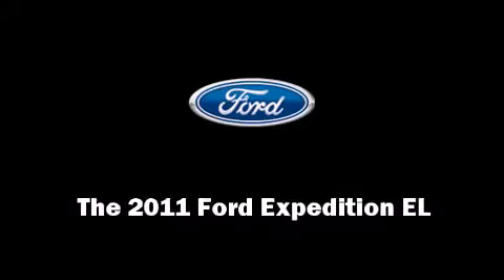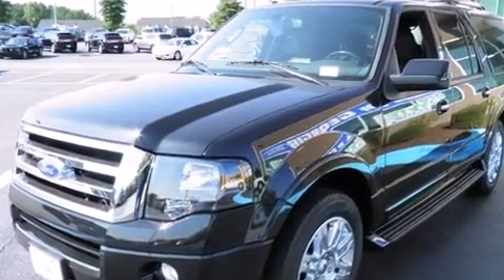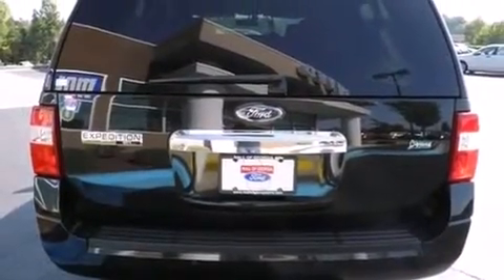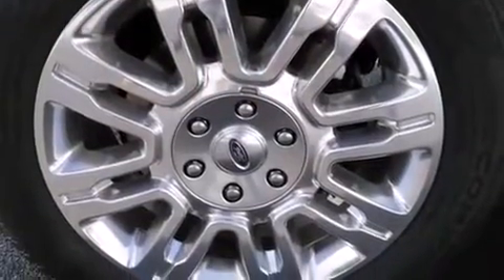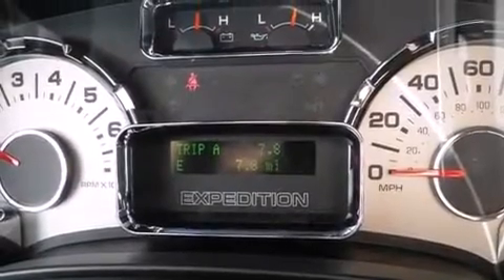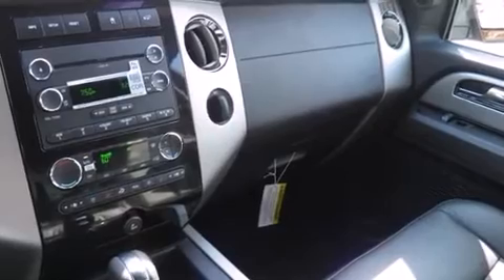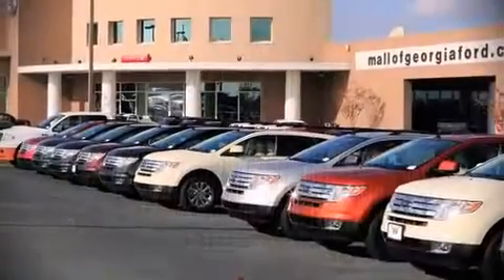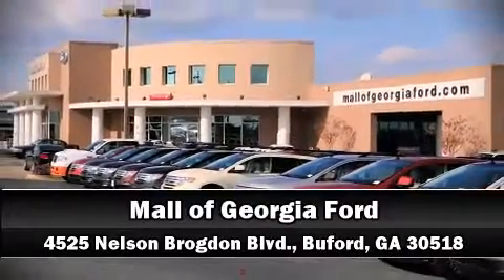2011 Ford Expedition EL Limited SUV in Buford, GA 30518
4525 Nelson Brogdon Blvd.

Oustanding design defines the 2011 Ford Expedition EL. It features an automatic transmission, rear-wheel drive, and a powerful 8 cylinder engine. This model accommodates 7 passengers comfortably, and provides features such as: power trunk closing assist, a built-in garage door transmitter, automatic dimming door mirrors, fully automatic headlights, rear parking sensors, a power liftgate, and power seats. Features such as automatic climate control and leather upholstery prove that economical transportation does not need to be sparsely equipped. The memory system includes pedal position, allowing multiple drivers to find their preferred driving positions easily. Rear passengers enjoy the seat heating functionality, keeping them warm during the winter months. Enjoy your favorite music via the stereo system, which includes a CD player with MP3 capability, rear mounted audio controls, steering wheel mounted audio controls, and 7 speakers, providing excellent sound throughout the cabin. Ford also prioritized safety and security by including: head curtain airbags, front SIDE impact airbags, traction control, brake assist, ignition disabling, and 4 wheel disc brakes with ABS. You'll see better when backing up thanks to rear park assist, which watches out for obstacles behind your vehicle. We'd also be happy to help you arrrange financing for your vehicle. Stop in and take a test drive!